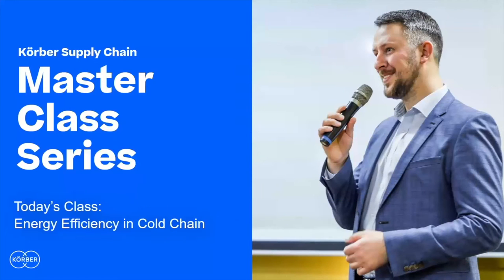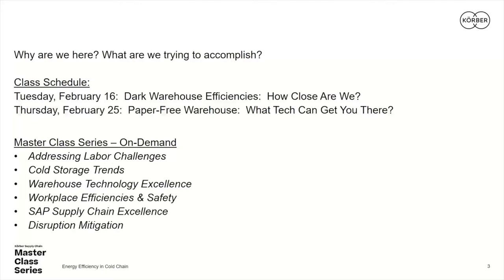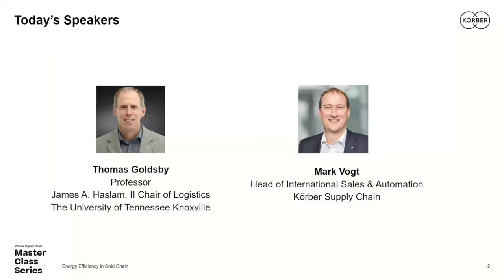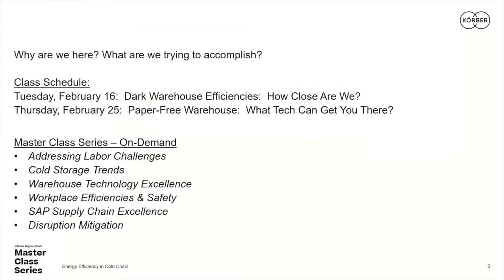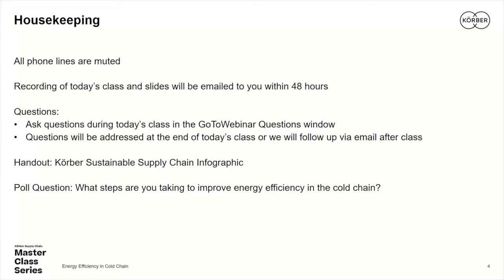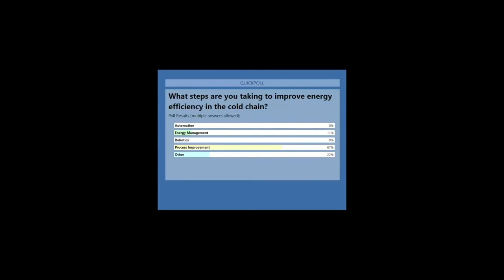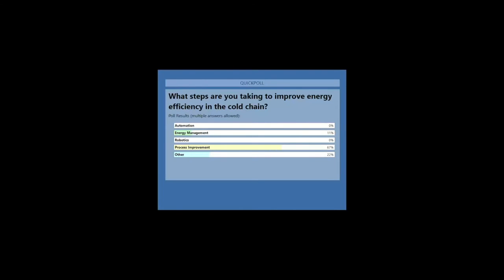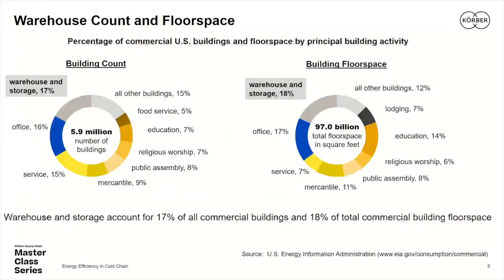Sustainability Master Class: Making your cold chain operations more energy efficient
It takes a lot of energy to keep a cold chain running, but what can you do to make your cold chain greener? In this Master Class, Mark Vogt, Head of International Sales and Marketing teaches you how automation can help improve sustainability and energy efficiency in you cold chain operation.

DISCUSSION TOPIC: What steps are you taking to improve energy efficiency in the cold chain?

To watch the rest of the Master Class Series on Sustainability